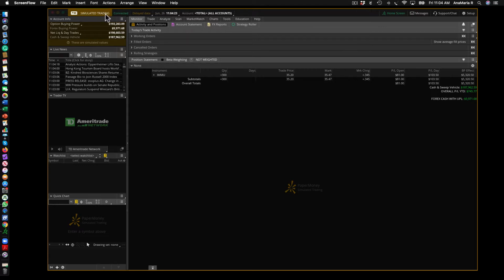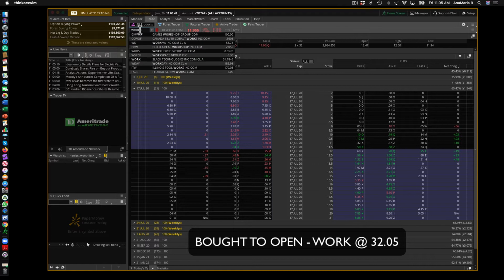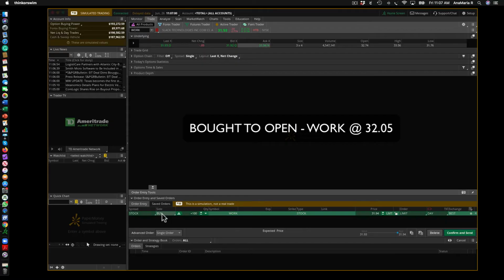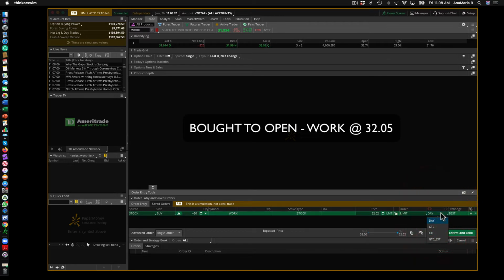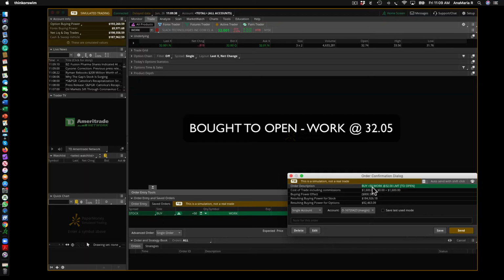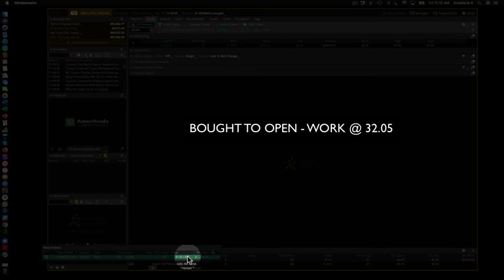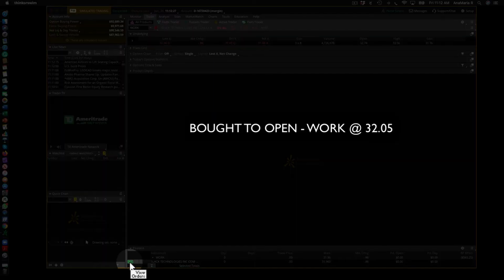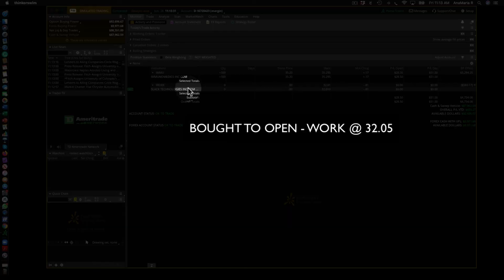BUYING STOCKS using ThinkorSwim DESKTOP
Tutorial for how to BUY STOCKS using Ameritrade’s ThinkorSwim platform DESKTOP version